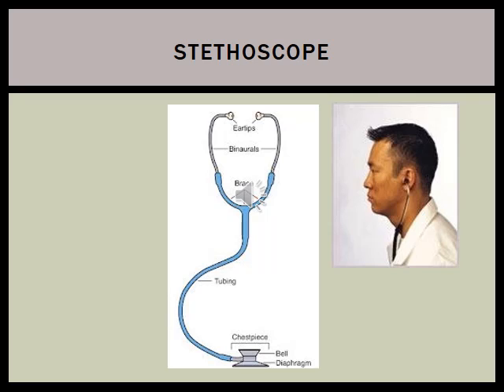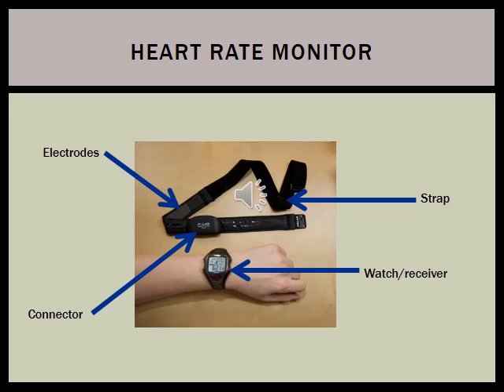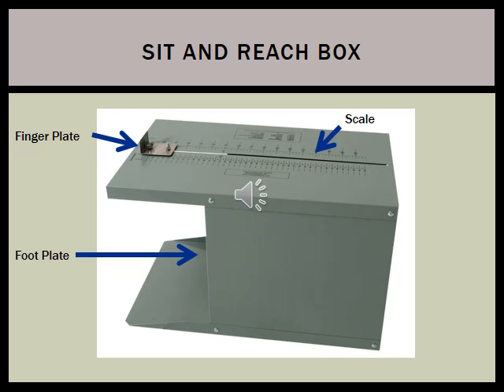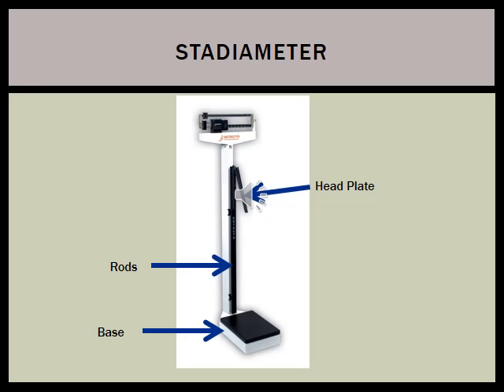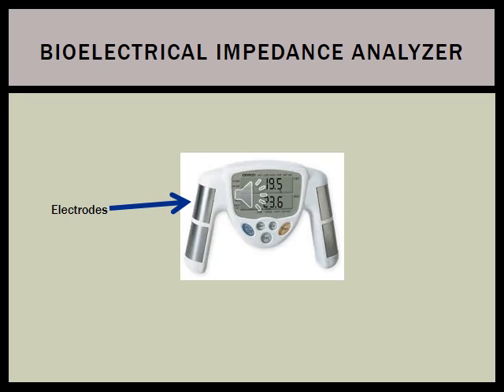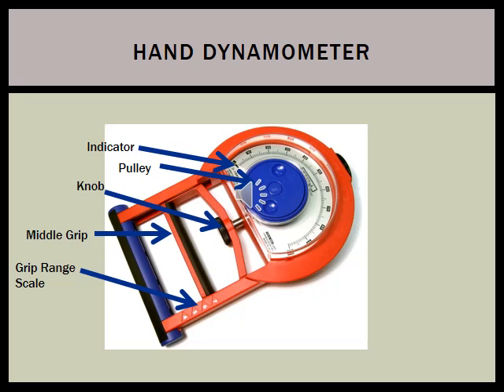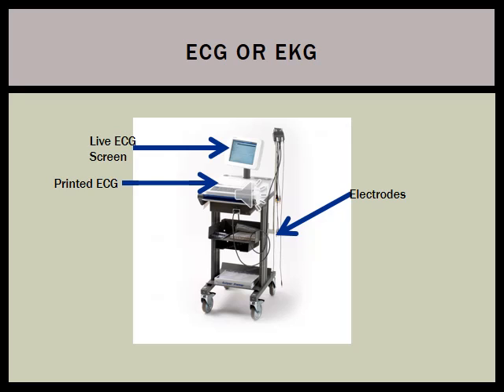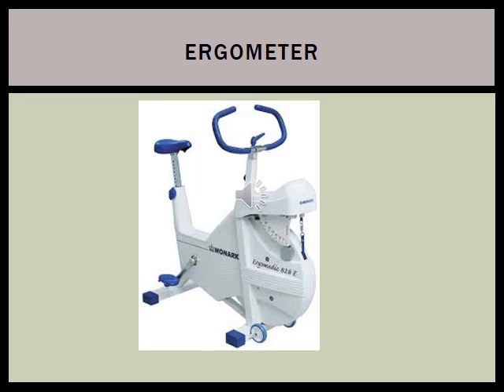EXE 234 Equipment Lecture